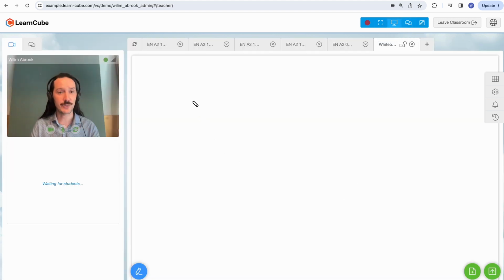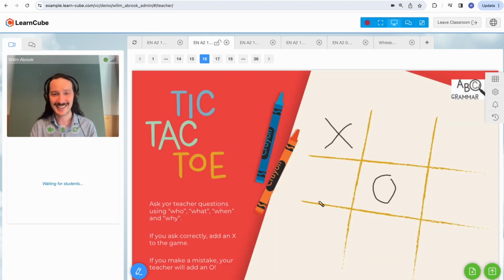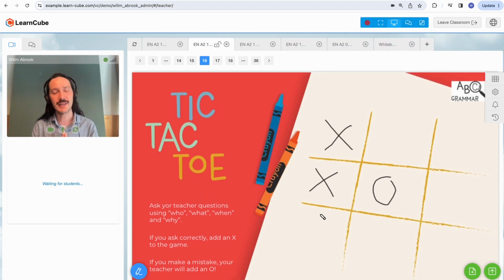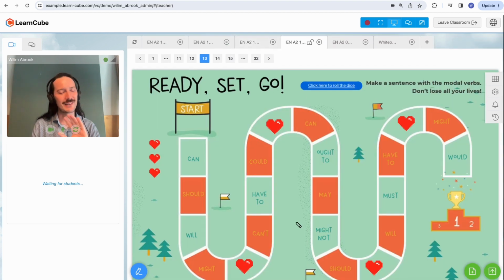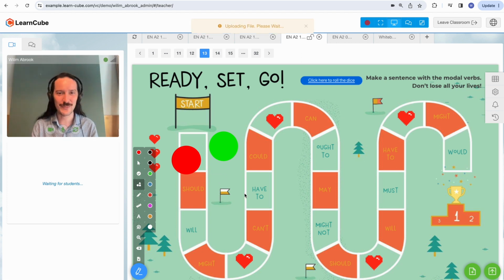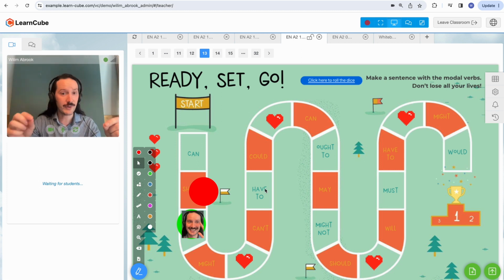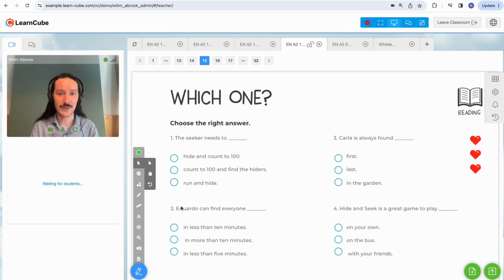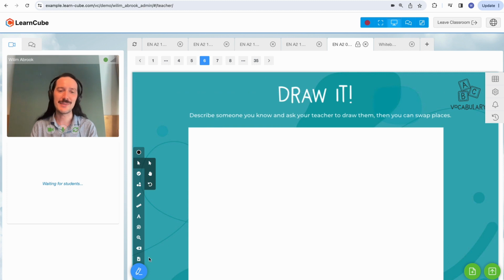How to Use Games in an Online Class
Games and play are essential for learning, but how can teachers effectively manage games in a virtual classroom?
In this video, Wilim shows off some ideas from our premium ESL materials, and discusses playing games with students online.

Sign up for a free 14-day trial of LearnCube's Virtual Classroom